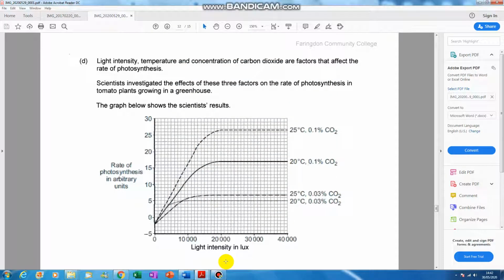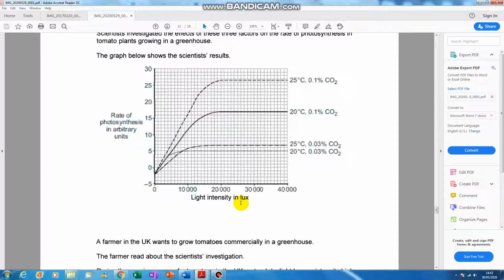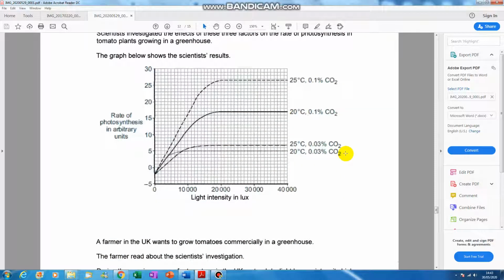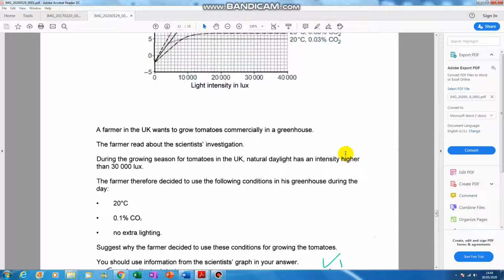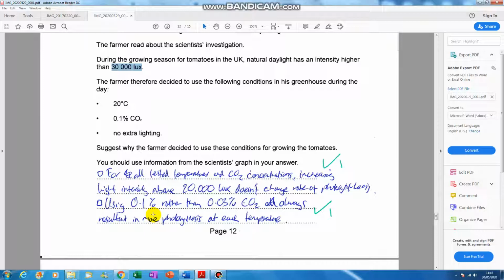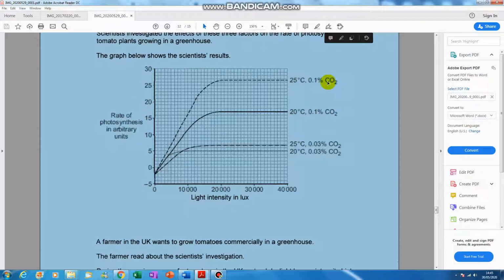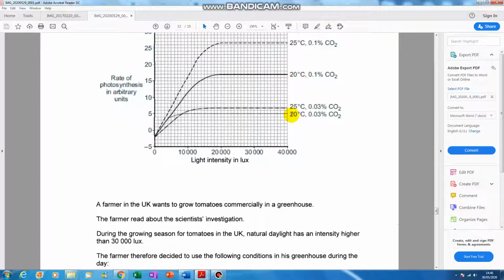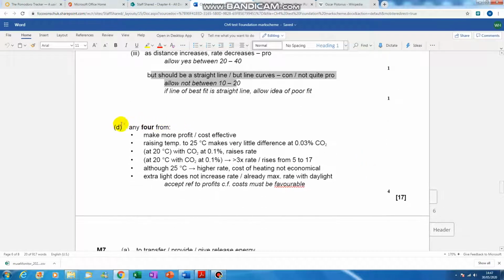Foundation Biology Test Q6 Part 3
Mr Hale takes students through Q6 (Part 3/3) of his recent Biology test (Foundation).